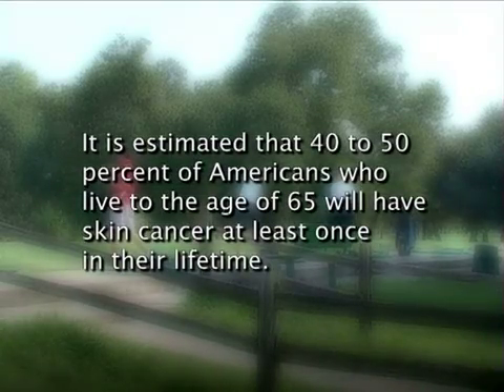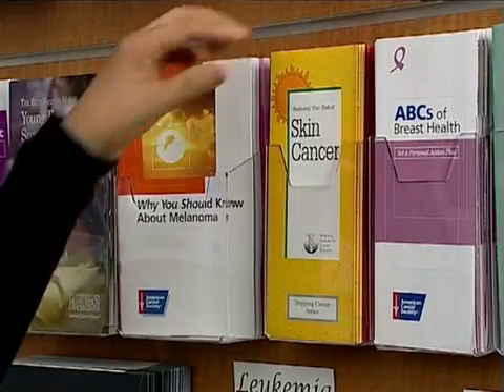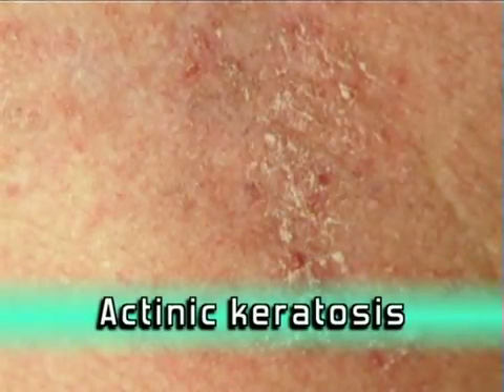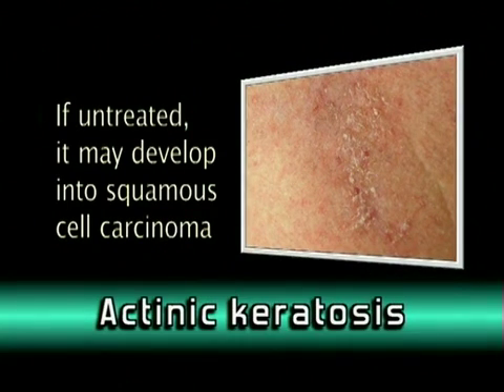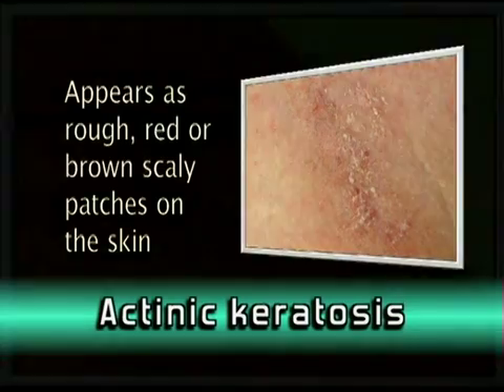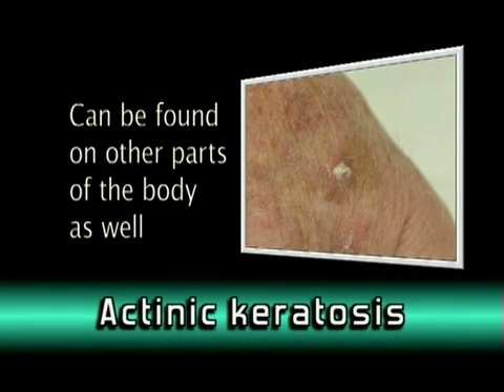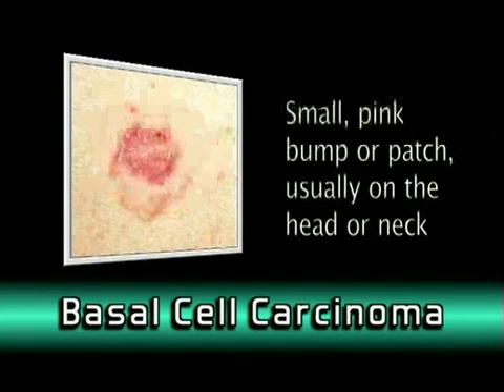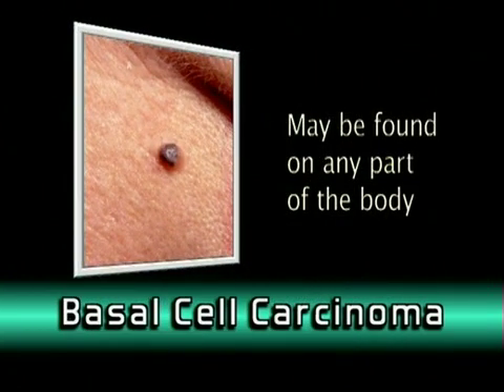Skin Cancer Prevention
An entry from the 2009 Health and Science Communications Association (HeSCA) Media Festival.